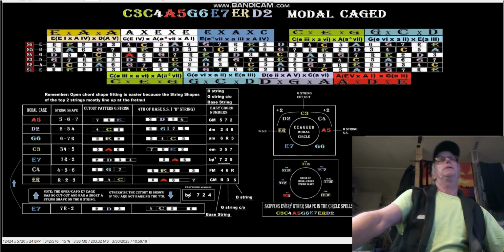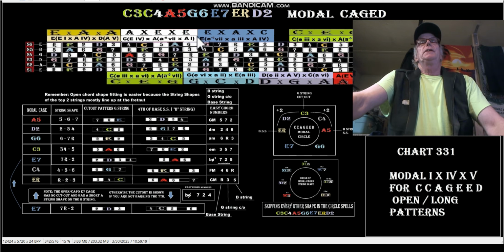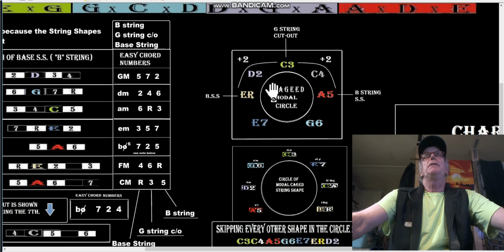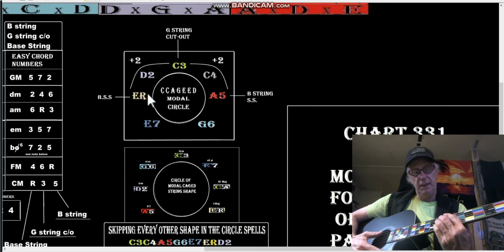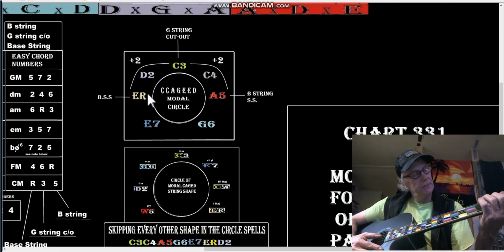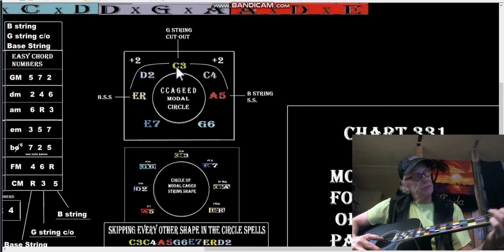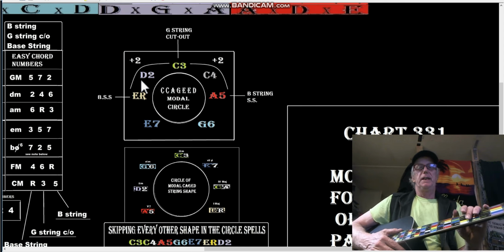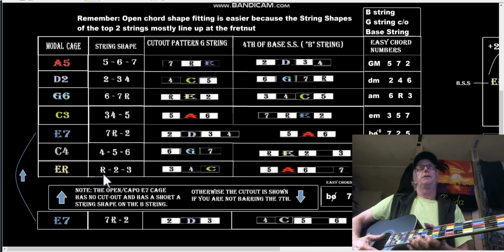Andys Free Guitar Charts Videos Lesson Chart 331, 333 Part 1 of 5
DESCRIPTION OF TODAYS LESSON 1 hr
Chart 333 Modal Caged system Easy Chords for D  -  G  -  B strings (in the open chord or Capo open boxes or anywhere.
Chart 331 Modal CCAGEED system fretboard with open position pattern rules for all modes and I IV V s and more.
Very Good, important subject for all levels of guitar and-or piano to guitar players using Andys String Shapes Method.

Facebook Group Link Put Together Instructions:
For the Full-length video and posted charts:
Visit Andy’s Free Guitar Charts Facebook Group: